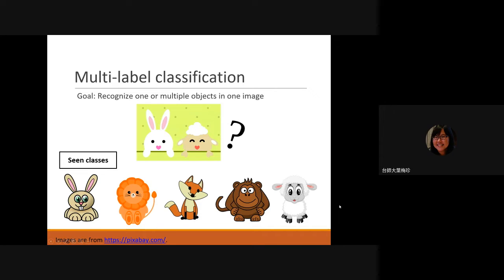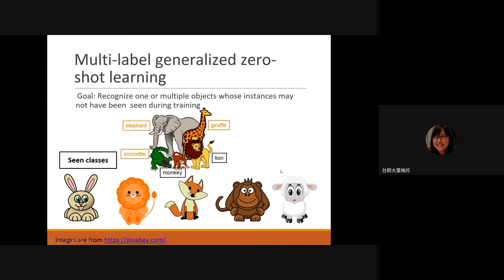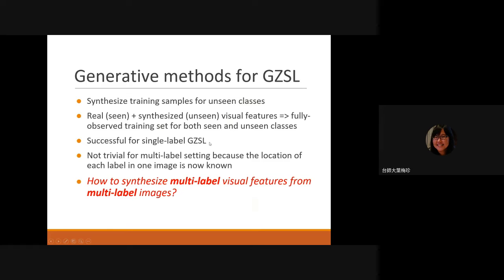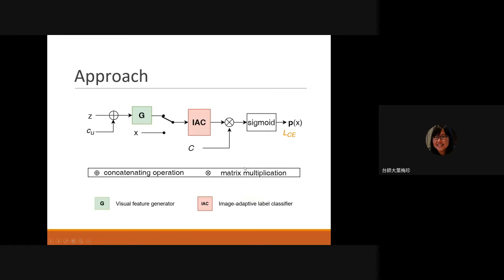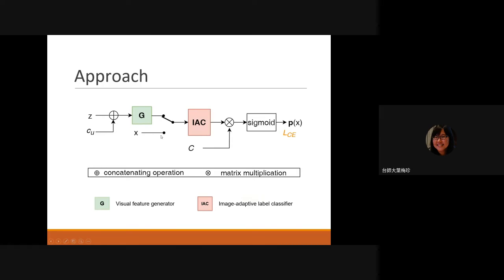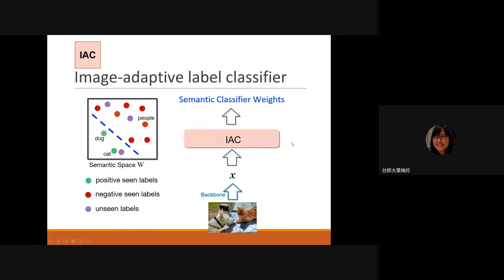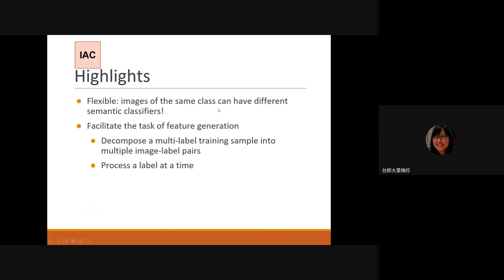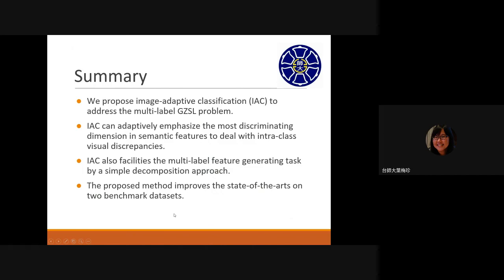IEEE ICME 2022 Paper 1104